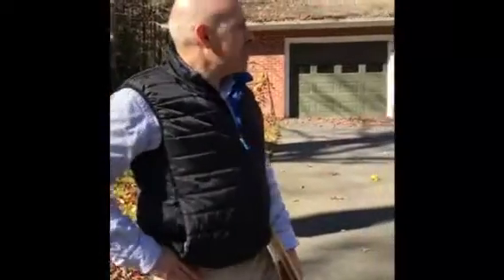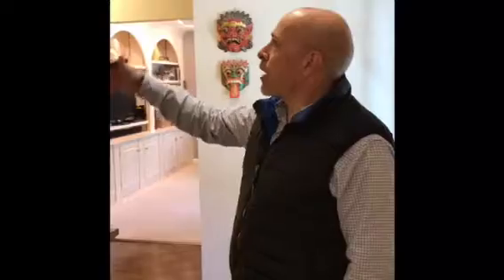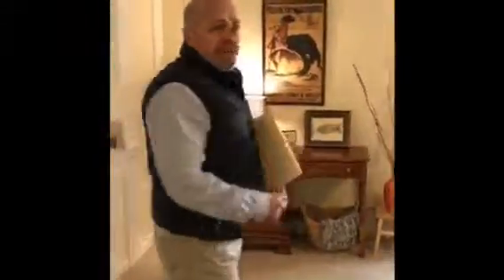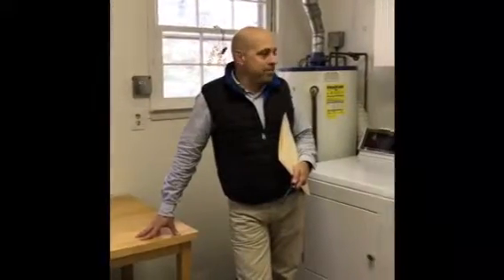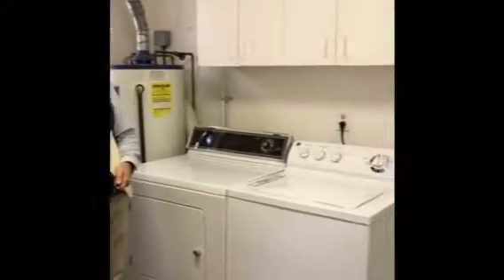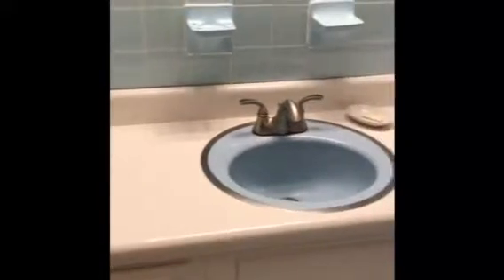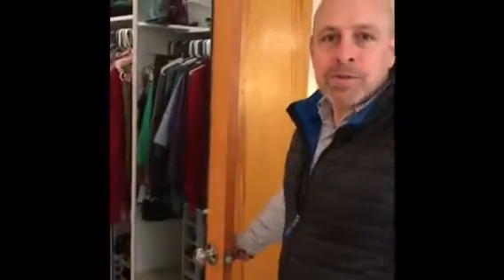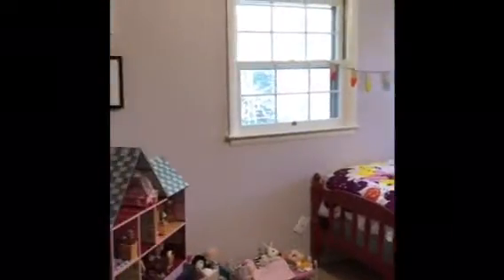Unbranded Video - Debbie Dr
Unbranded walk through for Debbie Dr